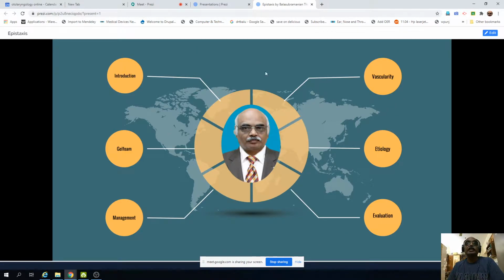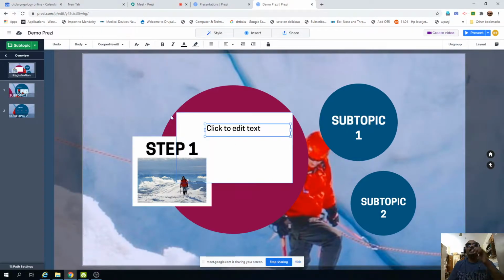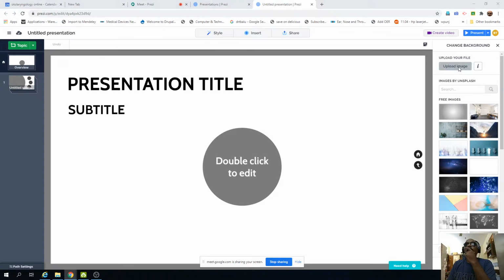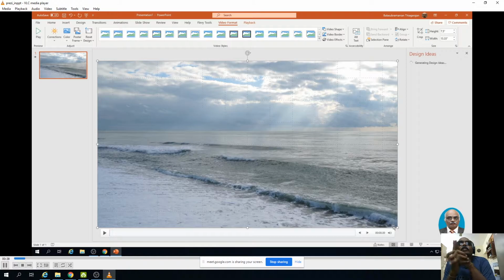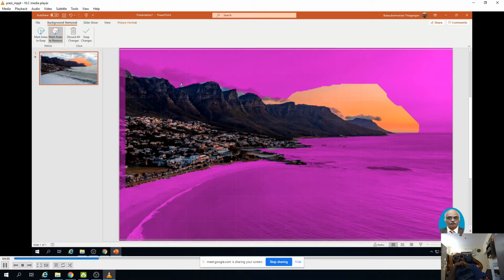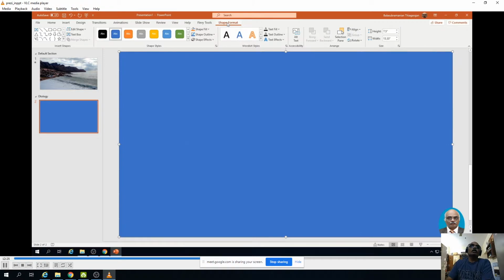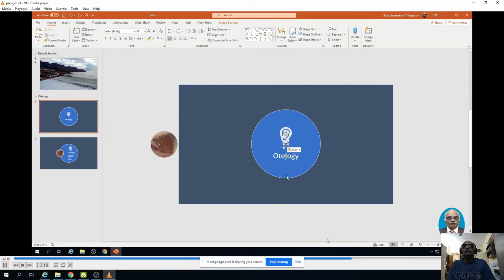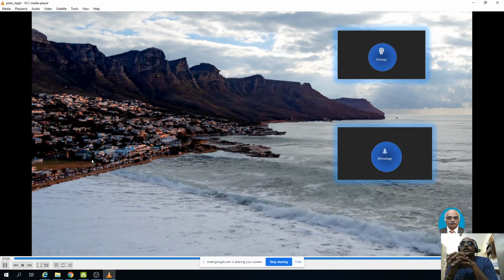How to use the concept of Prezi in Powerpoint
This instructional video shows how the concept of prezi can be made use of in Powerpoint